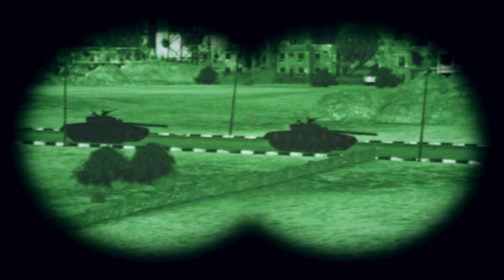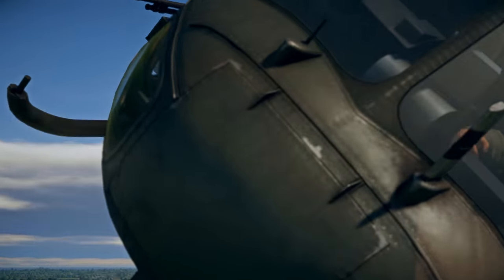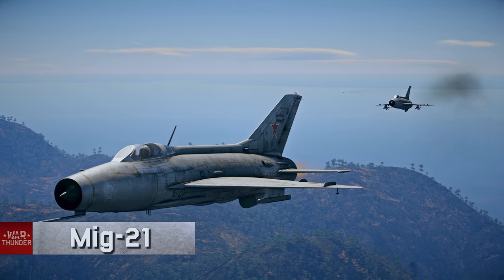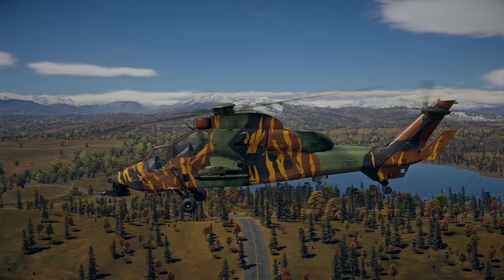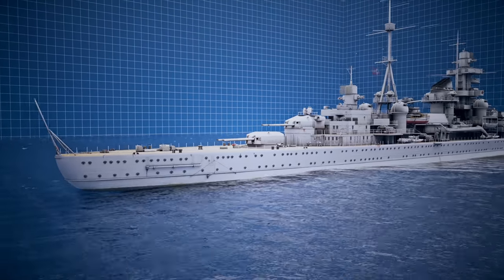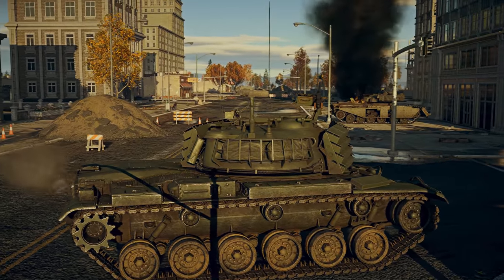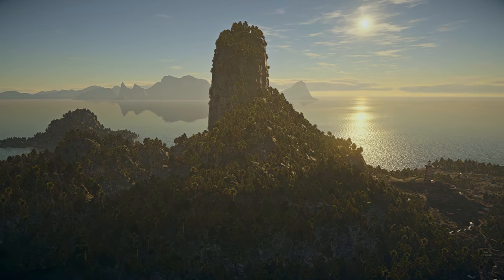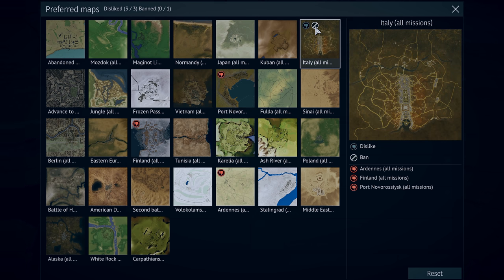Update 1.91 "Night Vision" / War Thunder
Hello, friends! We’re proud to announce the arrival of Update 1.91 “Night vision”. It brings night vision devices and thermal sights… even more dangerous rotorcraft… and Chinese tanks and aircraft! China is the latest nation to be added to War Thunder. There are tons of exciting new vehicles: MiG-21, F4C Phantom II, EC-665 Tiger HAD, SIDAM 25 Mistral, Admiral Hipper and more.